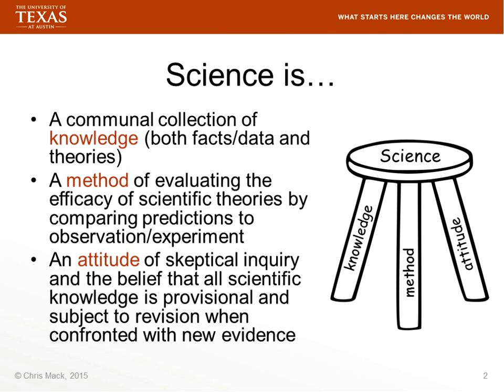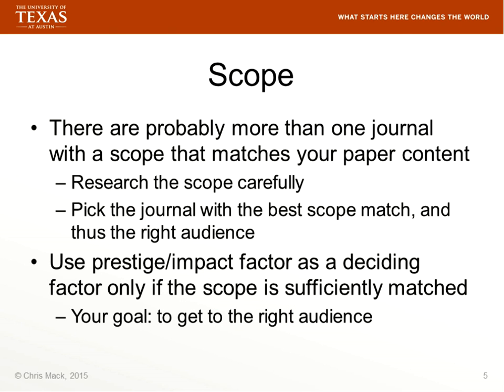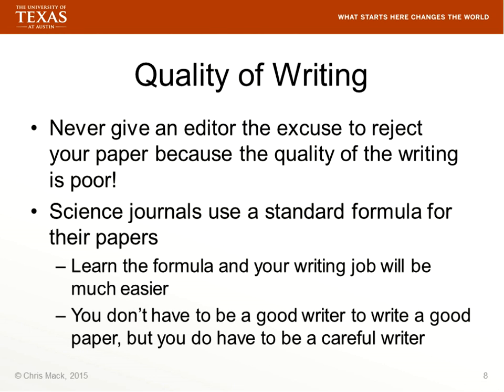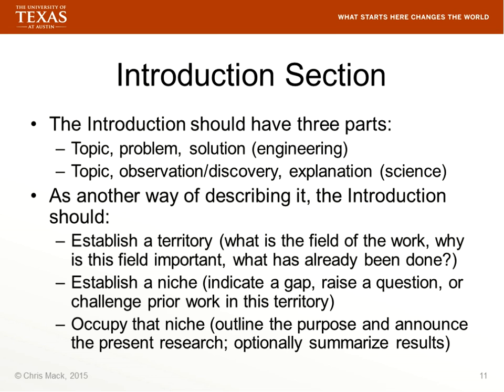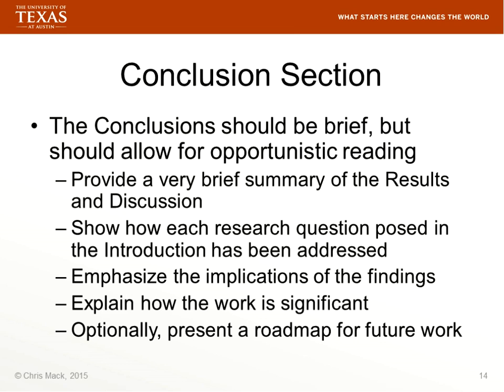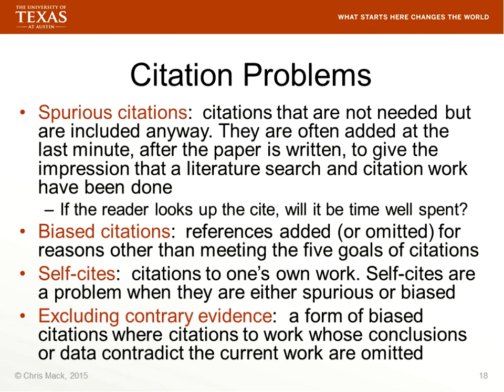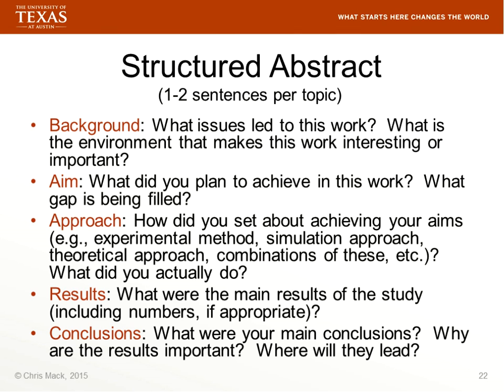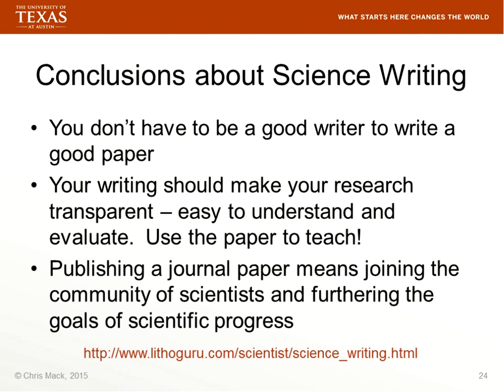Getting Published: How to Write a Good Science Paper, by Dr. Chris Mack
Publishing is an extremely important part of the process of science, and often an important part of the career of scientists and engineers.  But to the early-career author (or student preparing their first publication), the peer-reviewed journal writing and publishing process can be intimidating, and possibly a bit mysterious.  What are journal editors and reviewers looking for?  What does it take to get your work published?

Of course, the first place to start is by doing good research on an important topic.  But you still have to write a good paper.  This talk will focus on what it takes to get published, and in particular how to write a good science paper.  I’ll share some of my secrets on writing a good paper (OK, they’re not really secrets, but these skills are not often taught in school).  The good news is you don’t have to be a good writer to write a good paper.  But you do have to be a careful and knowledgeable writer.  With practice, you can become a good writer as well.